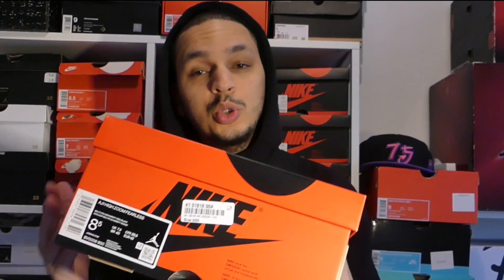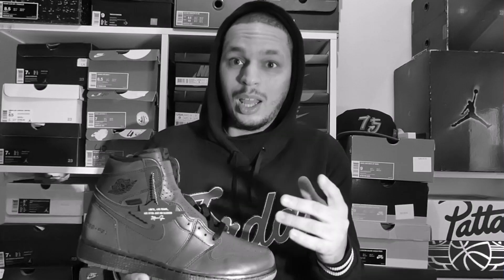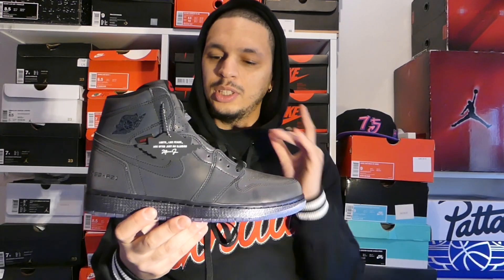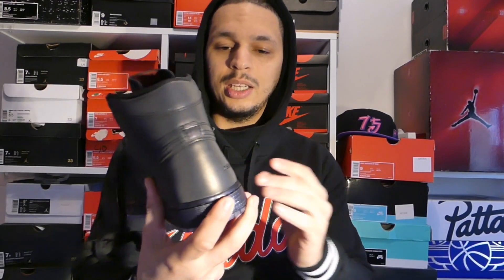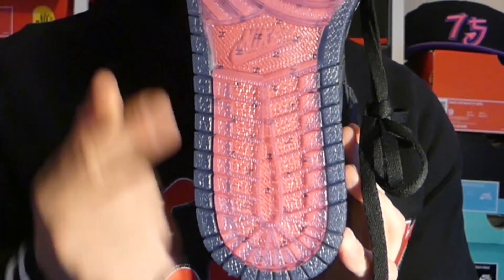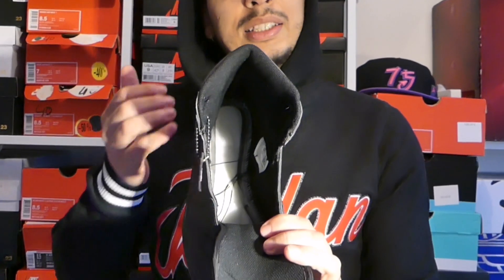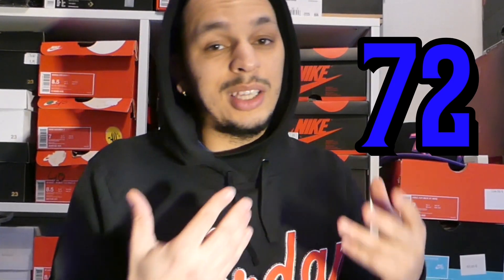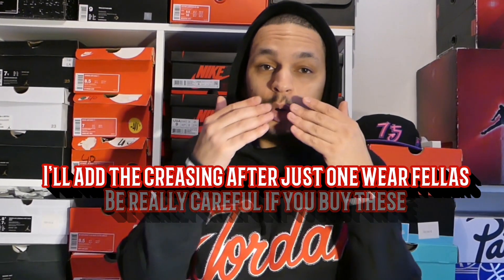NIKE AIR JORDAN 1 ZOOM FEARLESS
WHAT IS TIME FOR SOLE ACTION
A REVIEW EVERY WEEK

This week we go Jordan 1 once again
Shine bright like a diamond
A quick review of these one

LINK TO MY INSTAGRAM PAGES
VINCEKINGLIONHEART
THE BOSS OF THE WEEK
YOU TAG TIMEFORSOLEACTION ON YOUR PICS AND YOU'RE IN
IT'S SIMPLE AND CLEAR AS DAY

I'M SORRY FOR MY MISTAKES IN ENGLISH. I'M FRENCH SO I'M LEARNING EVERY DAY